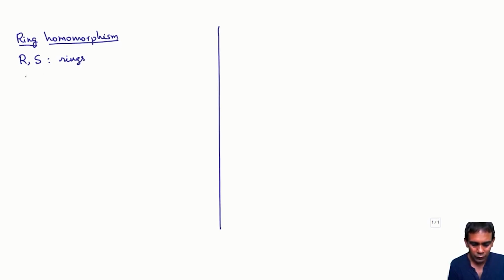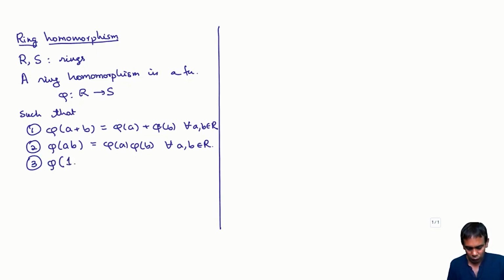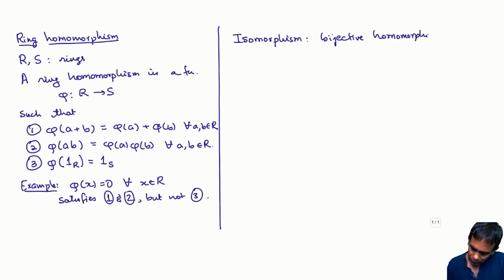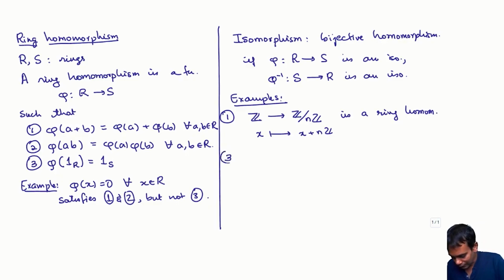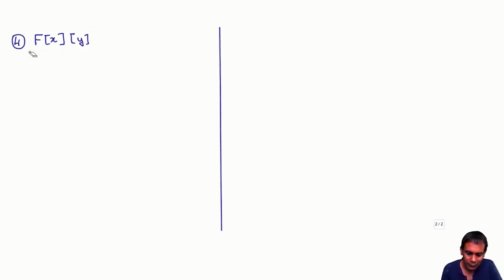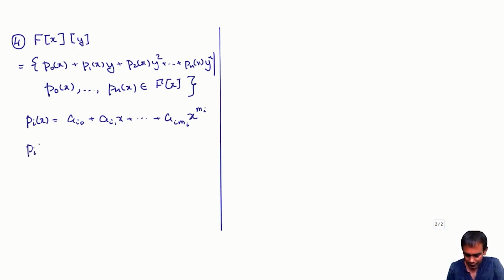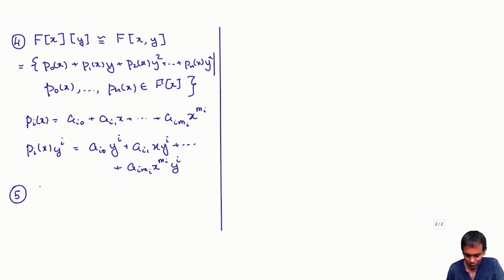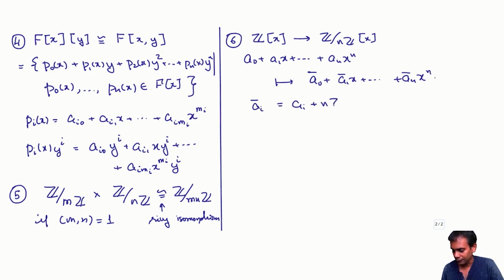Ring Homomorphisms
Subject:Mathematics
Course:Algebra - I